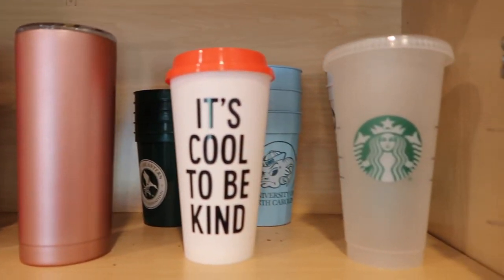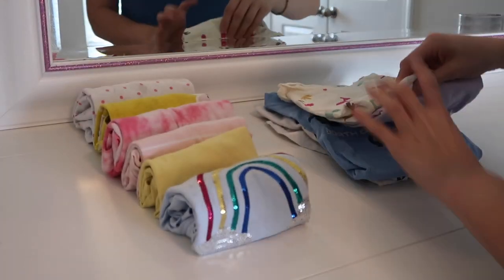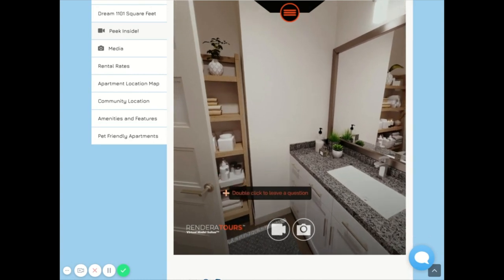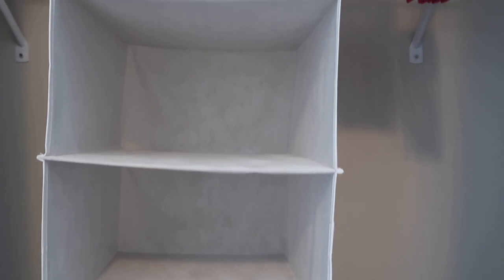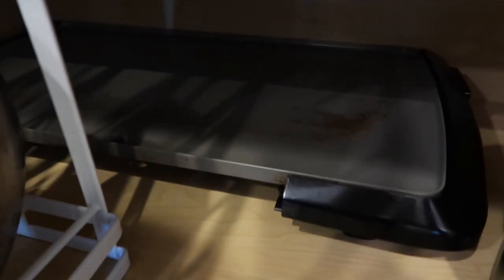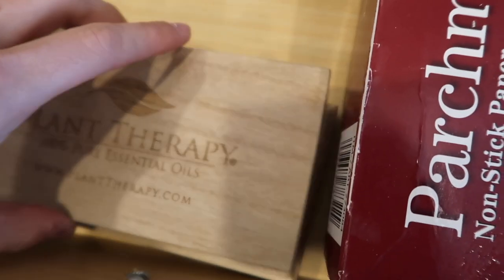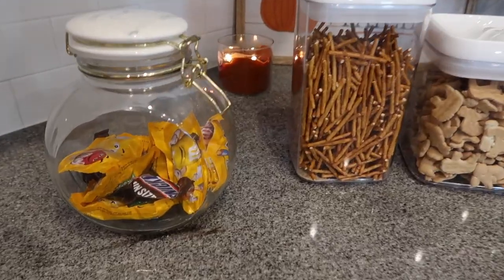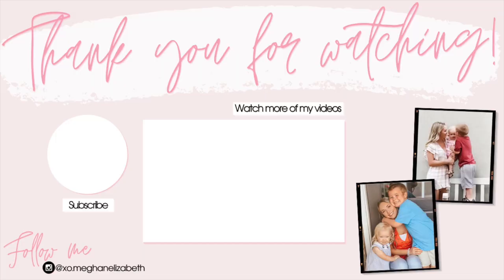ORGANIZATION TIPS AND TRICKS 2020 | KONMARI METHOD DECLUTTER AND ORGANIZE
Today I'm sharing tons of tips and tricks for how to organize your home! I tried the KonMari Method for folding clothes and loved it, so I share that as well!

Thank you so much to Amaze Apartment Homes here in Charlotte, North Carolina for sponsoring today's video. Visit their website to take a virtual tour of their luxury apartment homes, or schedule your in-person tour today!

I am a single mama to my 2 precious kids living in NC. We post tons of cleaning motivation and motherhood content over here, and we'd love to have you as part of our family!

Xo,
Meghan Elizabeth

-Popular Links!-
Cleaning and Household Products:
Laundry Hampers
Kitchen Trash Can
Stainless Steel Cookware Set
Stackable Kitchen Shelf organizers
Pet Food Container
Over the Sink Dish Rack
Meal Prep Organizers
Stainless Steel Mixing Bowl Set
Baby Proofing Cabinet Locks
Baby Proofing Outlet Plug Covers
Clorox Toilet Wand
Dining Chairs

Beauty Products:
Gradual Self Tanner
Self Tanner
Face Mask
Hair Dryer
Curling Iron